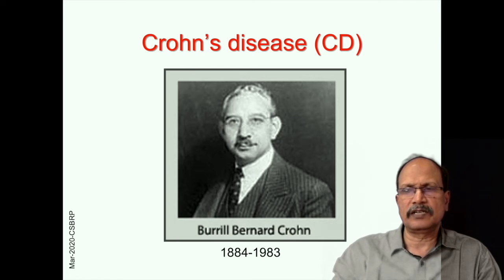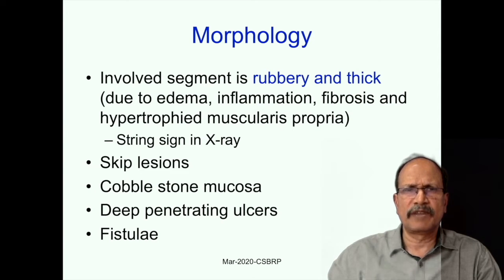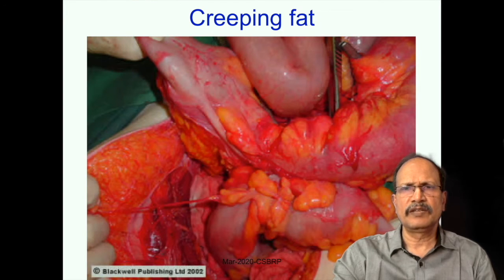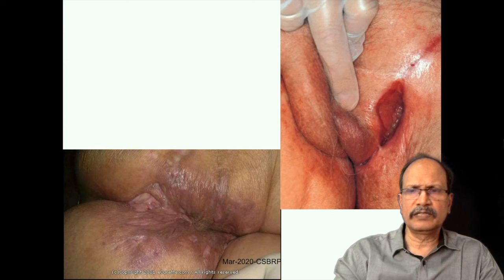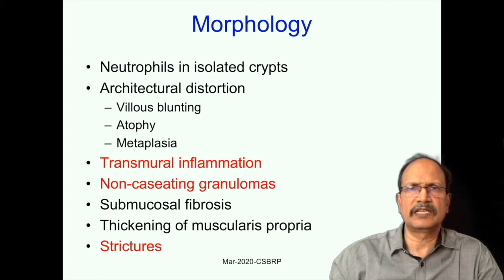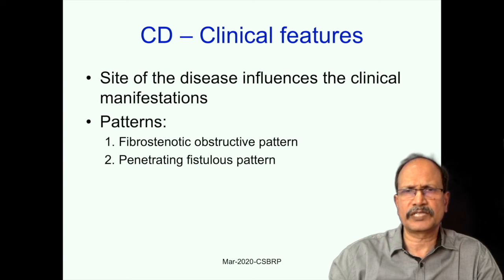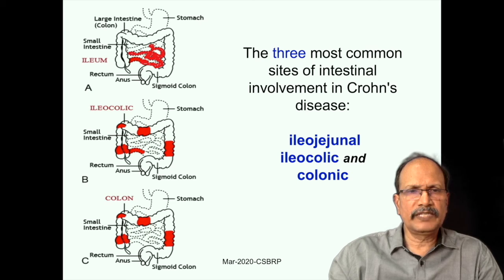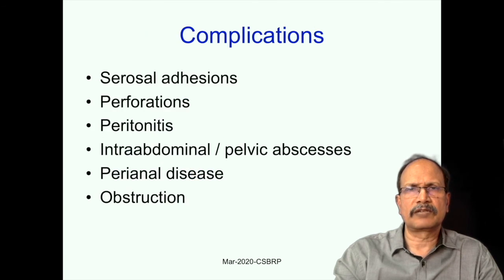IBD Crohns Disease